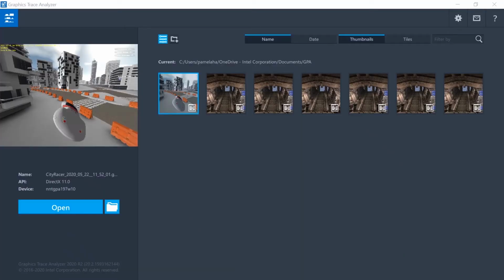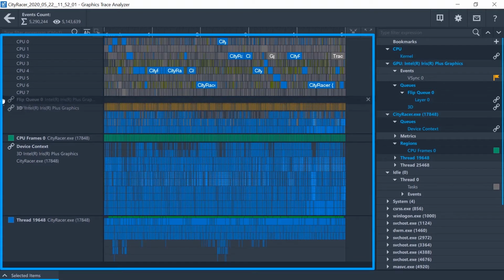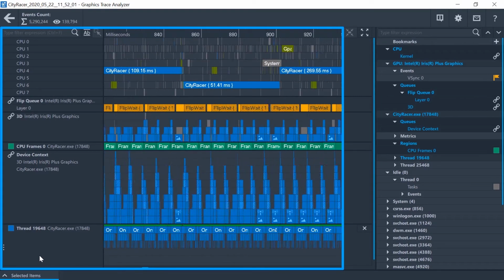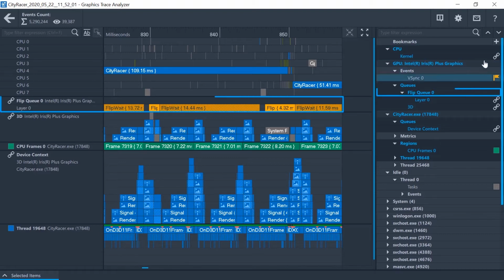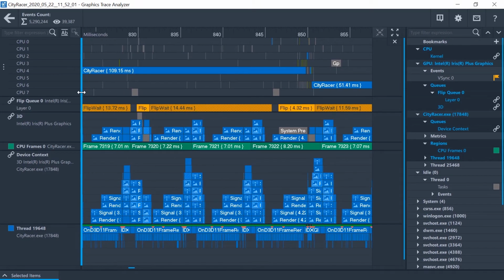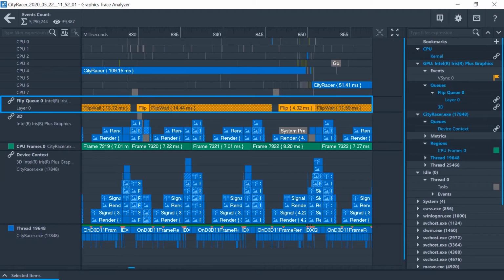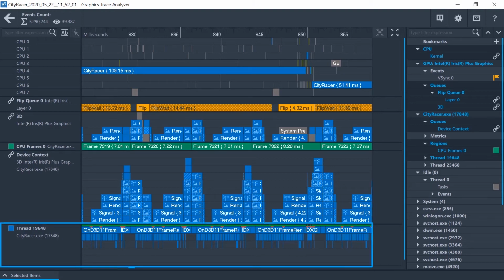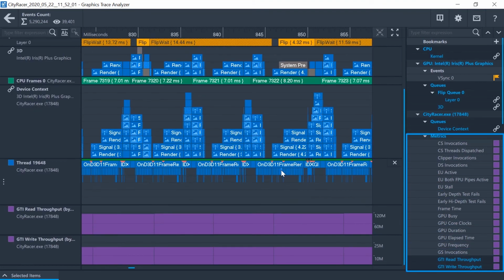Graphics Trace Analyzer Deep Dive | Part 2 | Open and Explore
Get the most out of your Intel® Graphics Performance Analyzers (Intel® GPA) tools. This video will demonstrate how to open and explore a trace captured from a graphics application, while highlighting user interface features in Graphics Trace Analyzer to pinpoint CPU and GPU activity based on the captured and visualized on timeline tracks different platform and hardware metrics and performance events